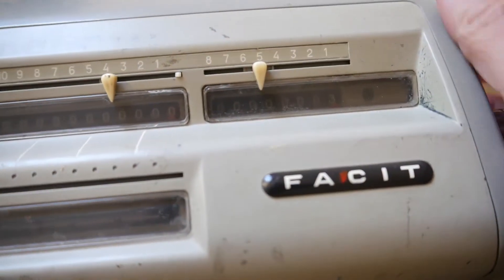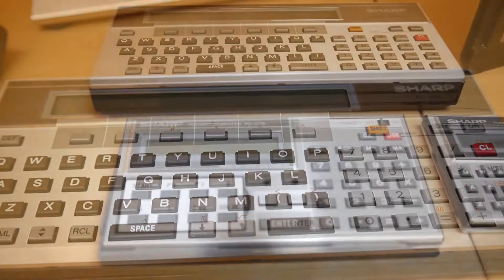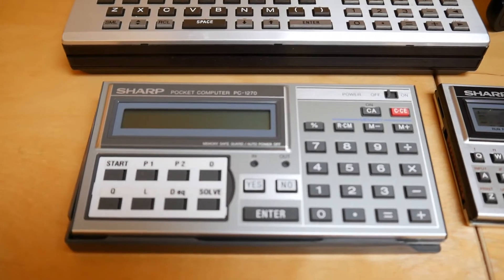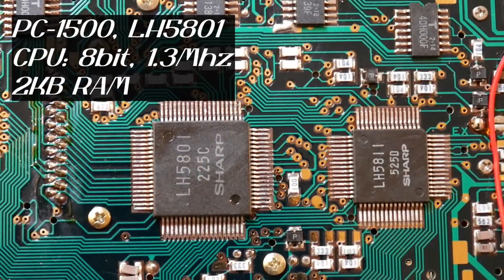Sharp PC-1500 (Tandy PC2) and Rotary Calculator Facit CI-13 and many more.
In this video we look at some different calculators, the 8-Bit Sharp Pocket Computer PC-1500, PC-1403 and briefly the 4-bit PC-1270 and PC-1246. Also we take a look at the disruption that caused Facit rotary calculators to dissappear.

Licensed background music from Epidemic Sounds, use to visit them.